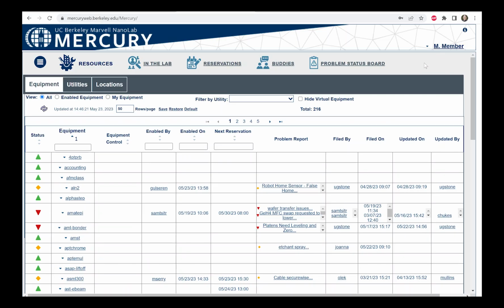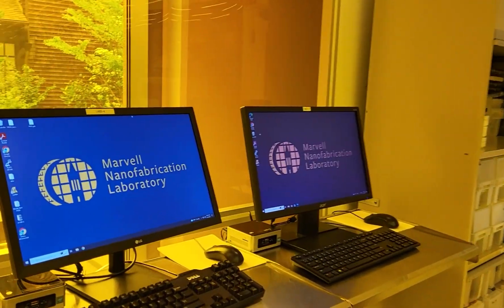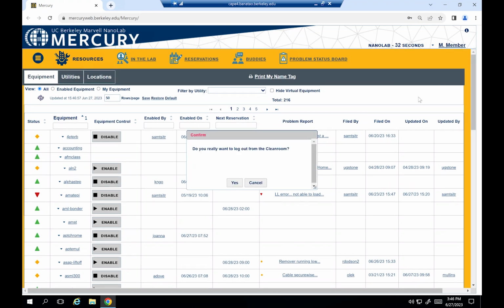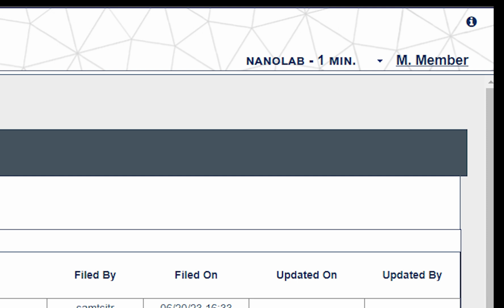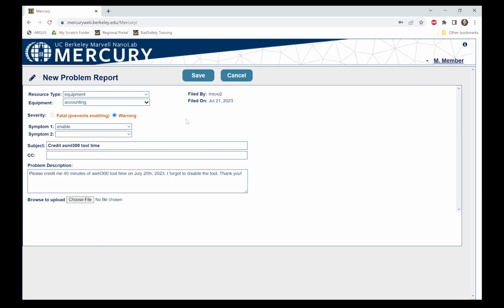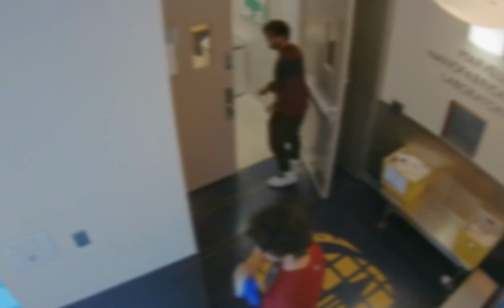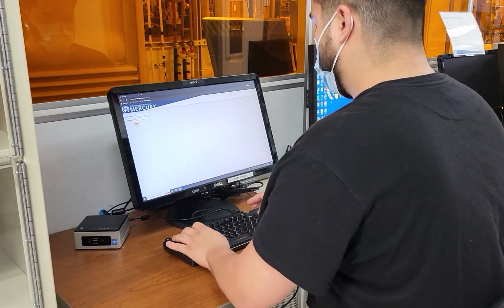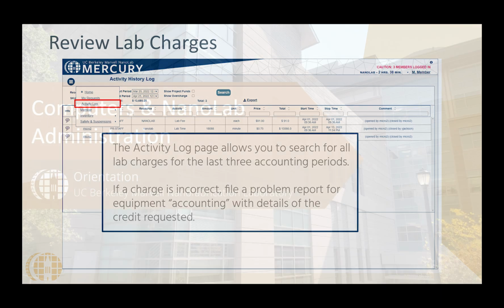Marvell Nanofabrication Laboratory Orientation -- Computers and NanoLab Administration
This video describes various computer systems and administration tasks to get your work done in the Nanolab.

0:30 Mercury
1:30 Lab Terminals
3:07 Auto-Logout
4:01 Logging In and Enabling Equipment
5:10 Equipment Override
5:58 Day-to-Day
7:31 Emails and Activity Log